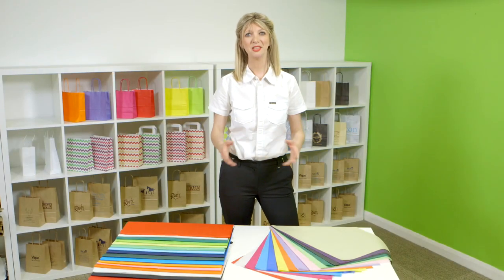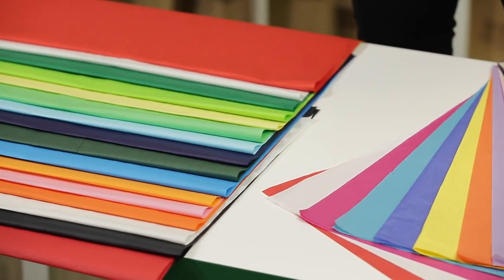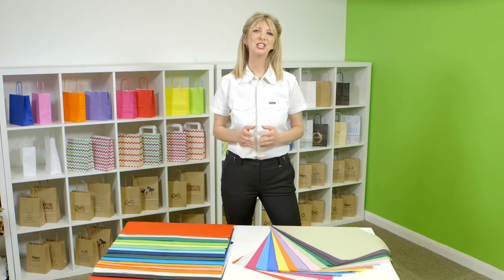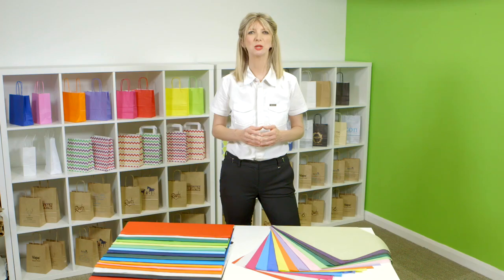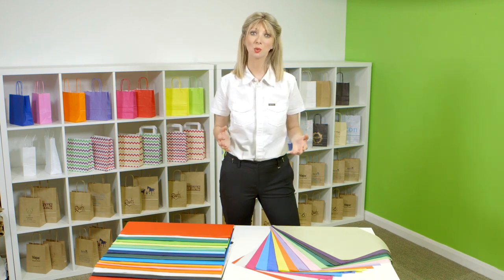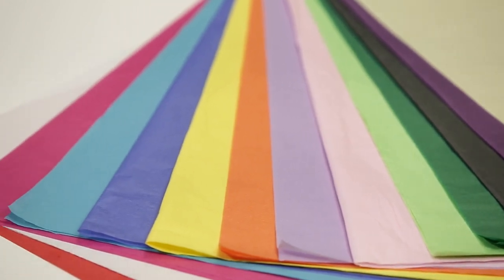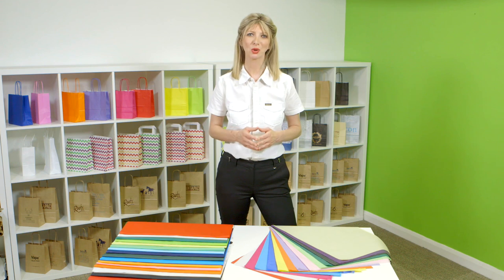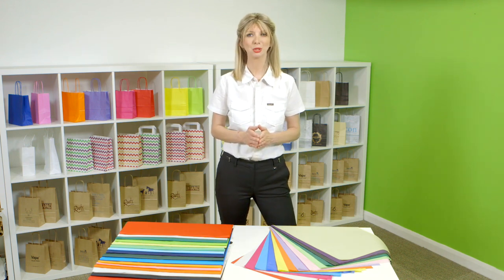Tissue Paper from Carrier Bag Shop | UK Packaging Supplier